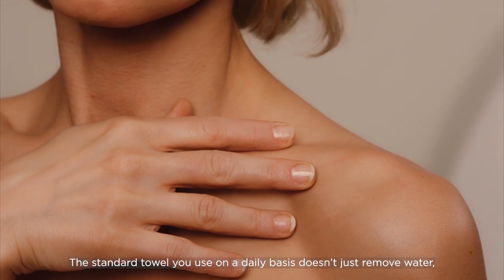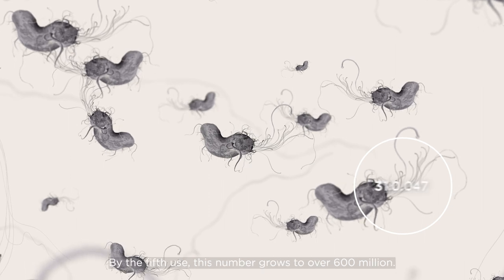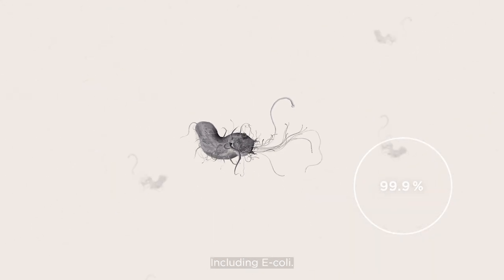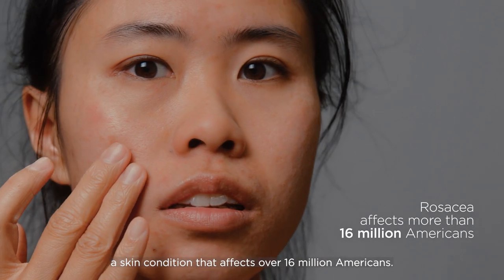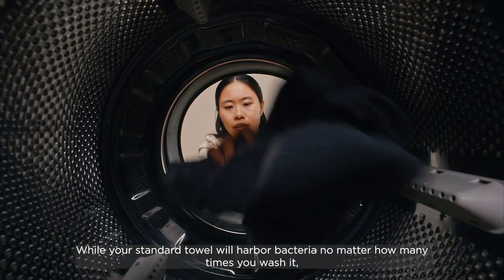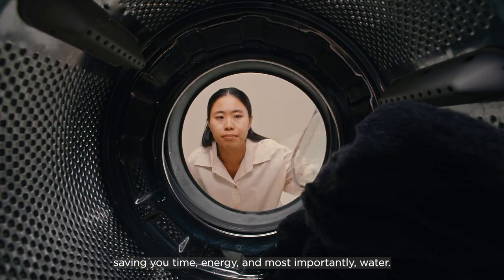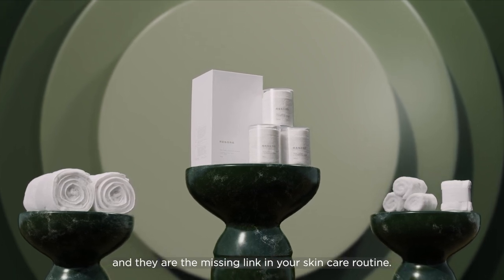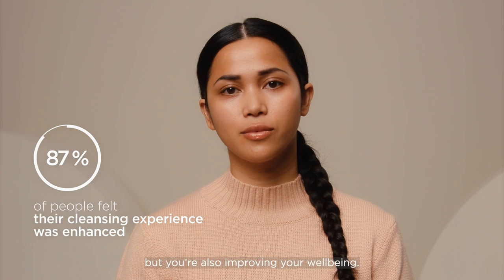Science Behind / The Resorè Towel / subtitles